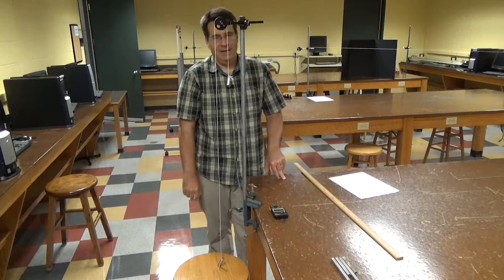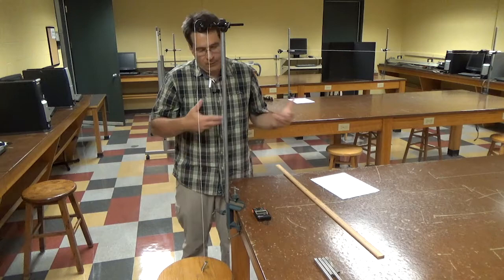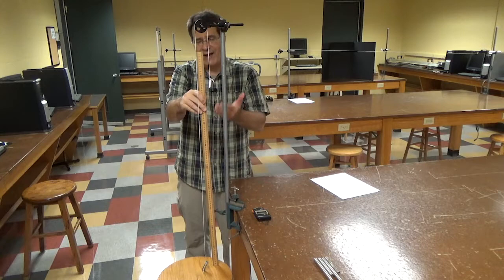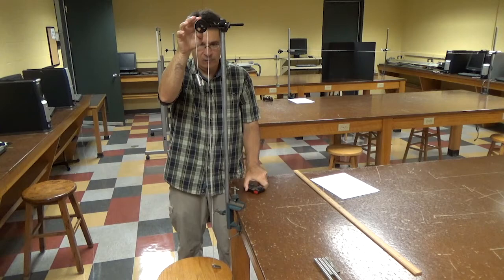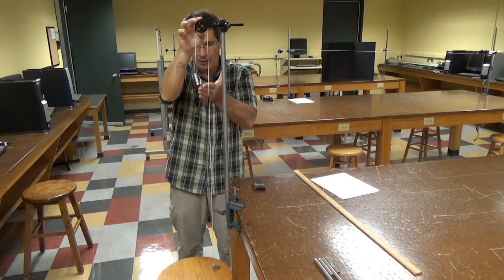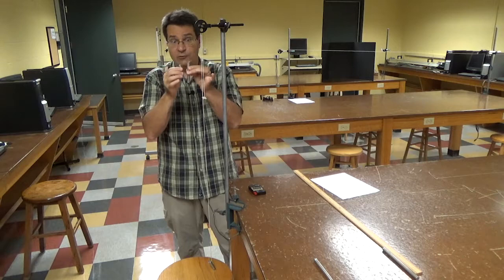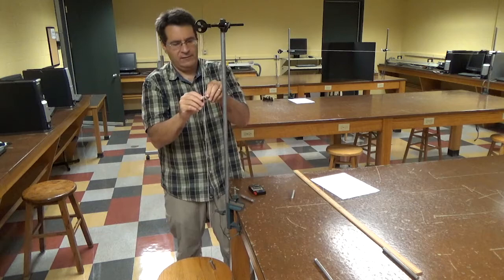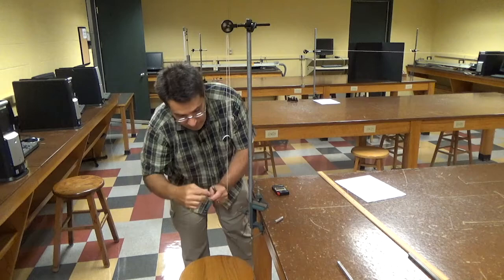Atwood Machine Experiment Video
Demonstration of the Atwood Machine Experiment for PHYS 201L